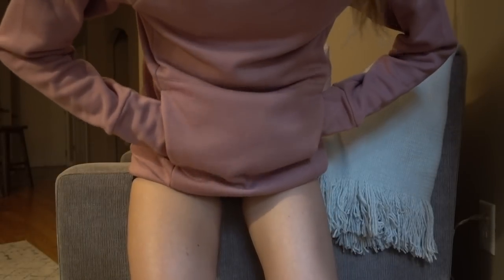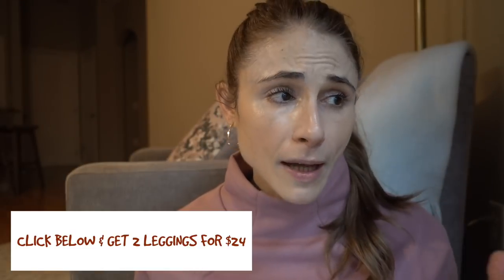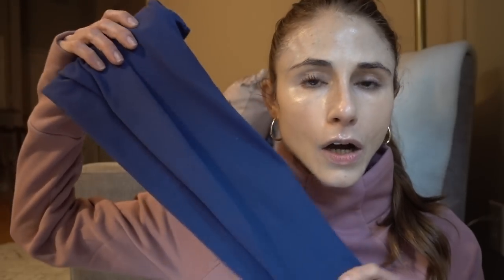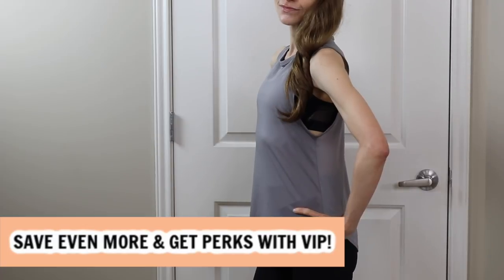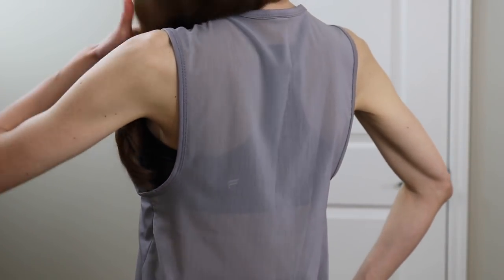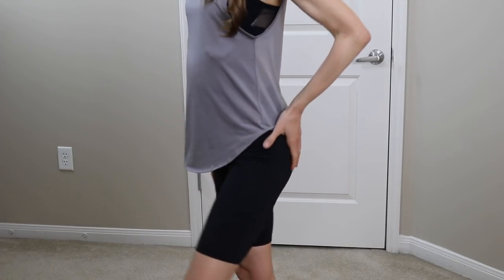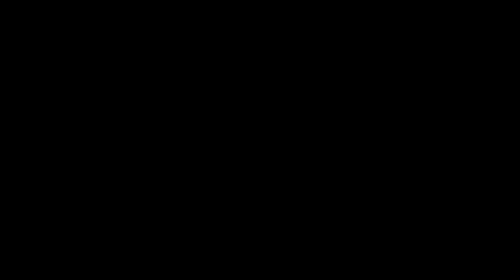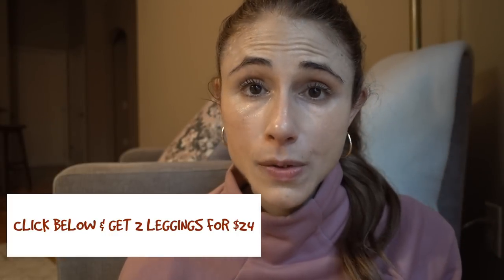FALL ACTIVEWEAR TRY ON HAUL| DR DRAY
AND GET YOUR FIRST TWO PAIRS OF LEGGINGS FROM FABLETICS FOR $24.